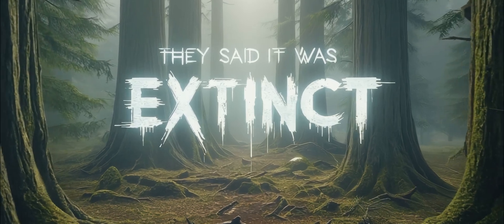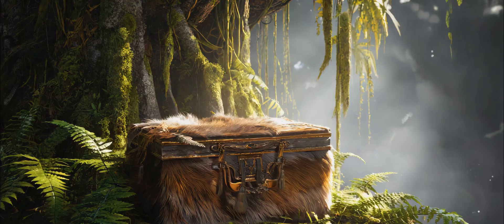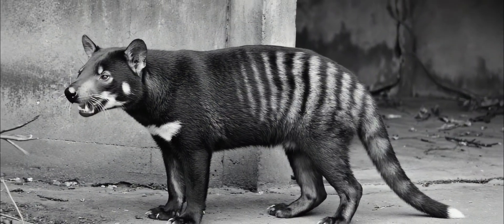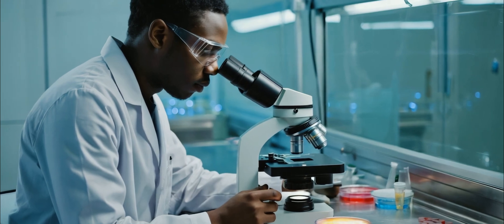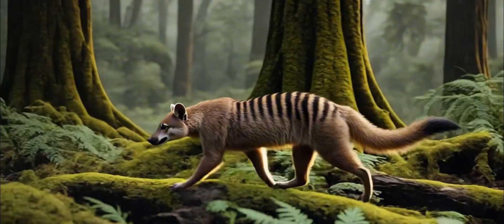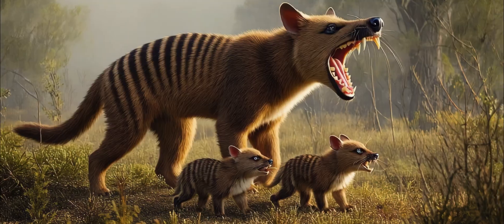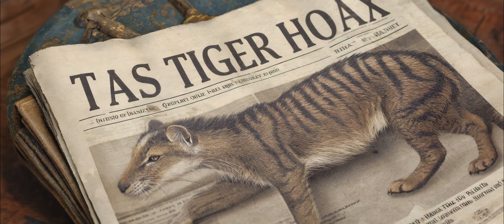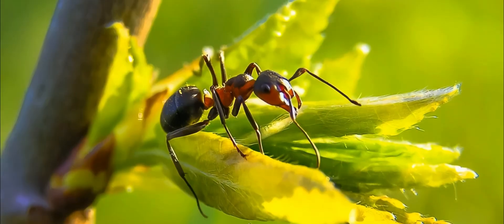4K: Tasmanian Tiger Reborn — Thylacine De‑Extinction Now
📣 **Witness the Tasmanian “Tiger” reborn in stunning 4K—de‑extinction science bringing the thylacine back from extinction!**
Researchers have reconstructed a **99.9% accurate thylacine genome**, built from DNA and RNA extracted from a 110‑year‑old specimen ([turn0search0], [turn0search8]).
- Discover how Colossal Biosciences and the University of Melbourne are editing hundreds of genetic changes into the fat‑tailed dunnart—the thylacine’s surrogate species ([turn0search2], [turn0search6]).
- Learn about breakthroughs like mid‑gestation thylacine-like embryos in artificial wombs, advancing reintroduction capabilities ([turn0search21]).
- Explore the timeline: peers predict a thylacine proxy could be born within 3–5 years, with full rewilding possible by 2035–2040 ([turn0search5], [turn0search10], [turn0search13]).
- Consider the challenges: balancing ethical questions, conservation value, and ecosystem impact before reintroducing an extinct top predator ([turn0search6], [turn0search11]).

This isn’t sci‑fi—it’s a global effort at the cutting edge of genetics, ethics, and conservation.

💬 **Your turn:** Would you support seeing the “Thylacine” walk again — or think we should focus elsewhere?